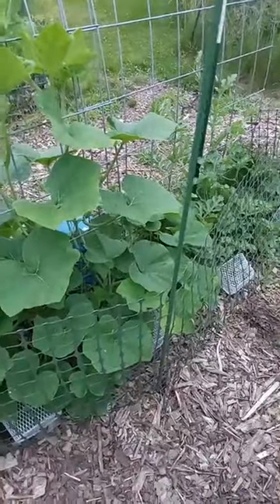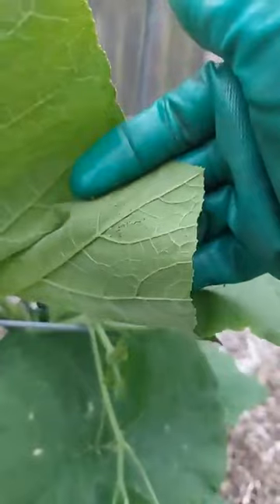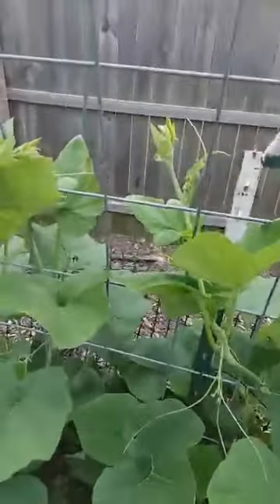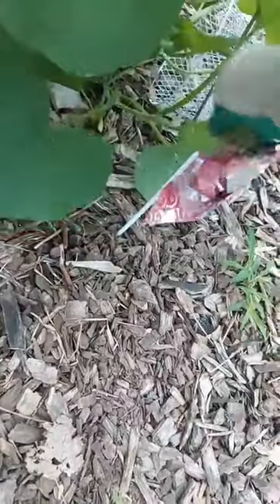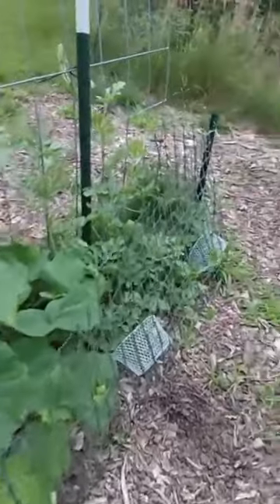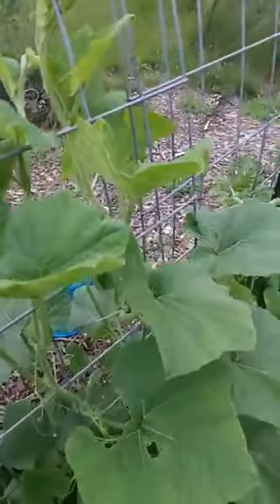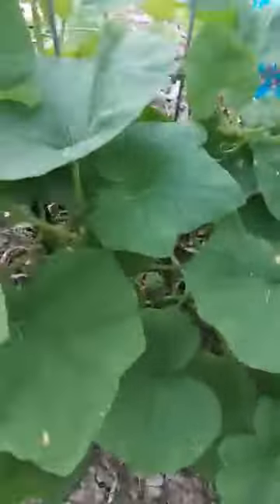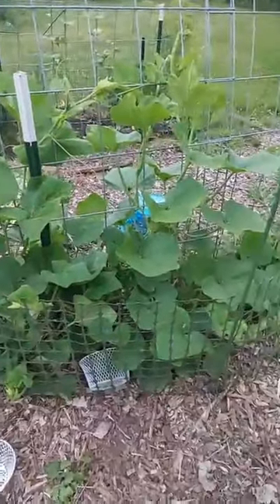Three ways I handle Squash Bugs without chemicals!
Terminate
First thing in the morning!